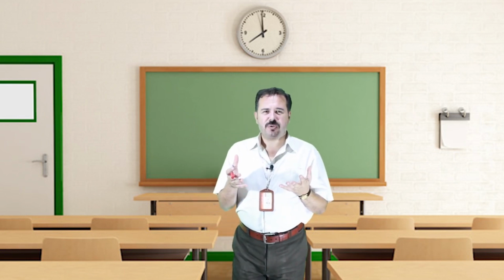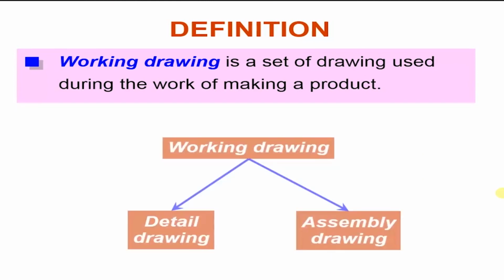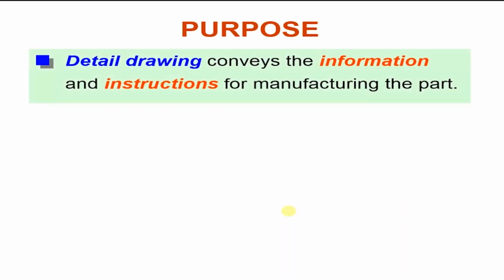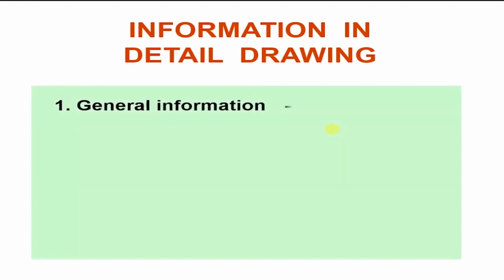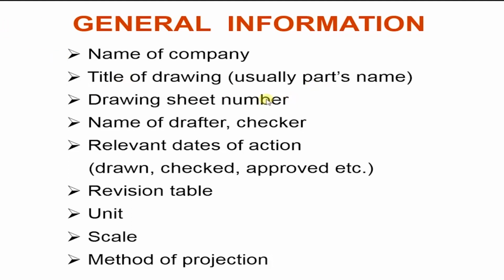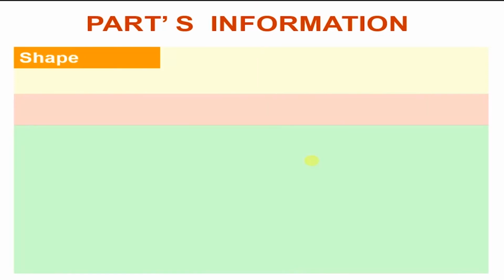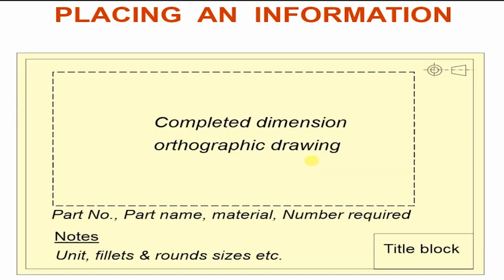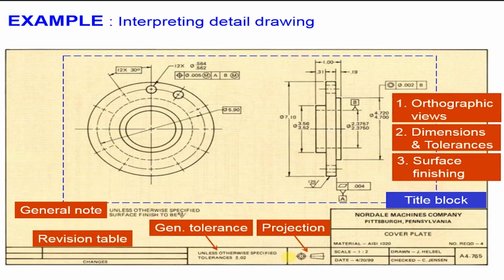Engineering Drawing Ch7 Taha Alesawy